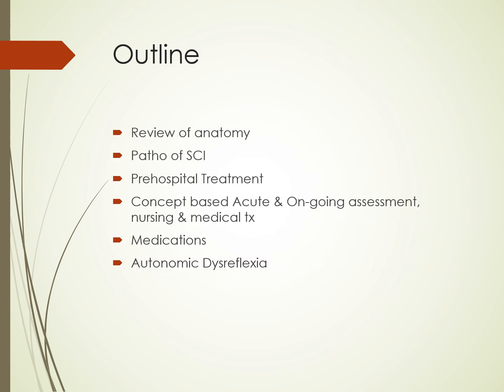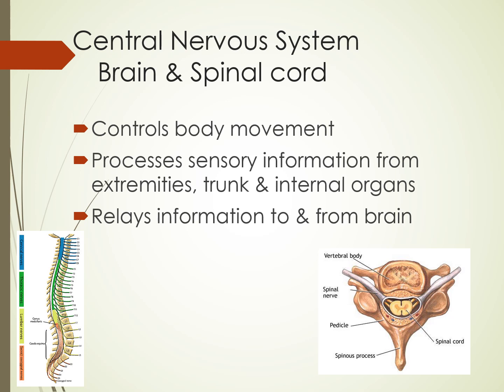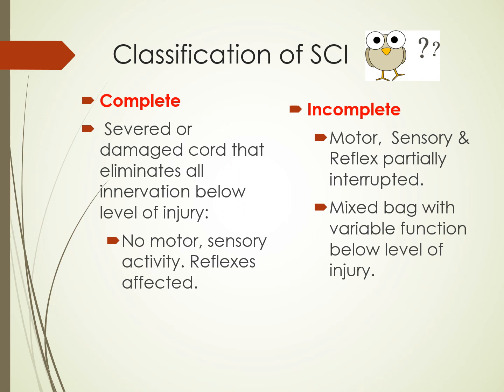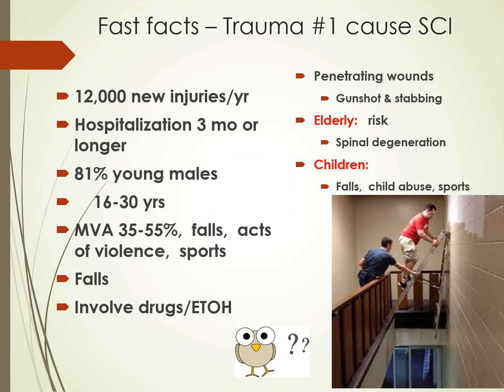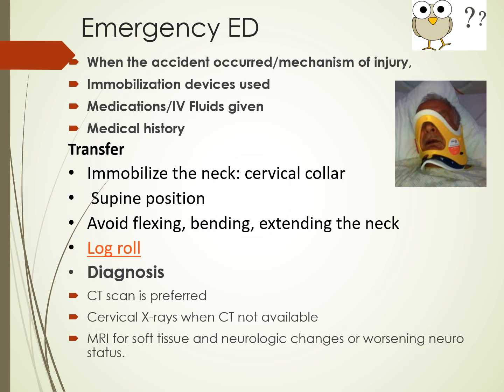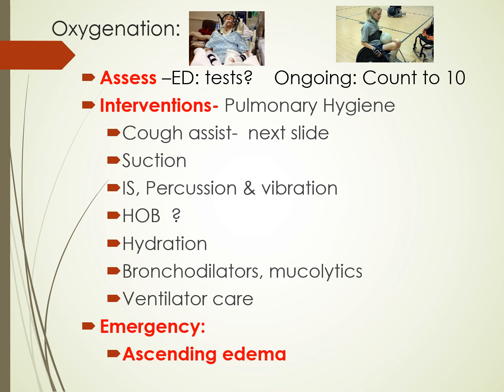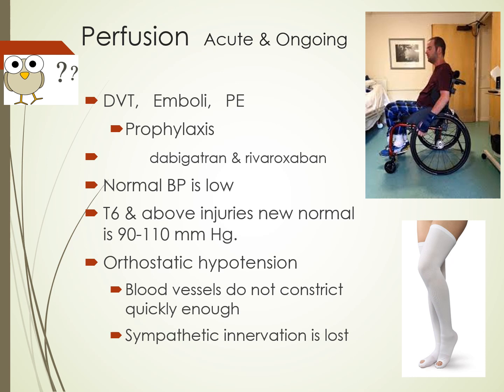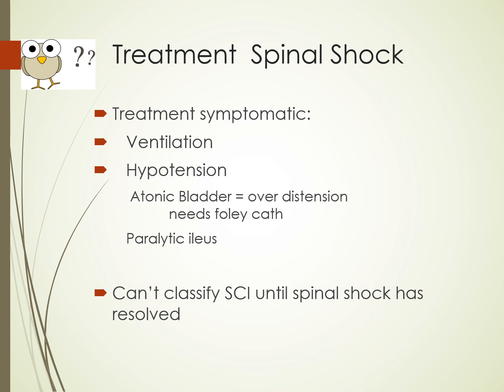Spinal Cord Injury Part 1 Slides 1 25 Sp 20 voice over 2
Spinal Cord Injury Part 1